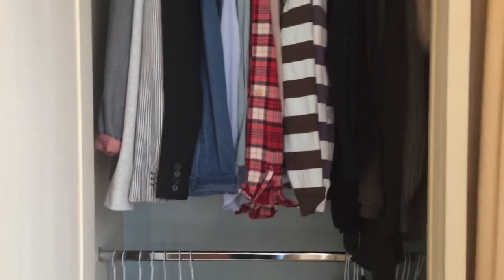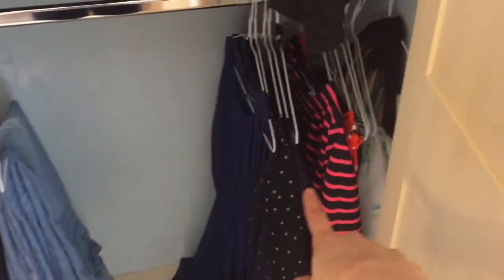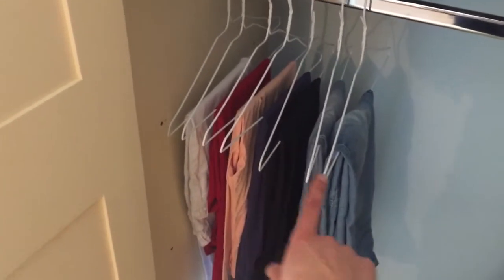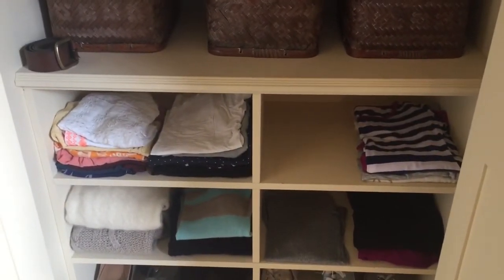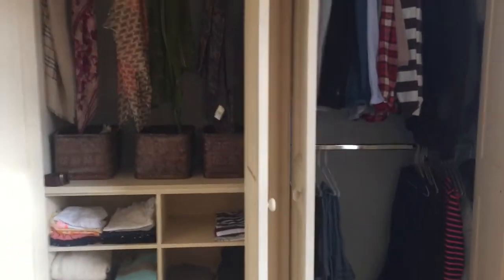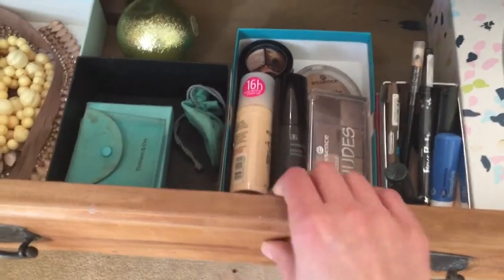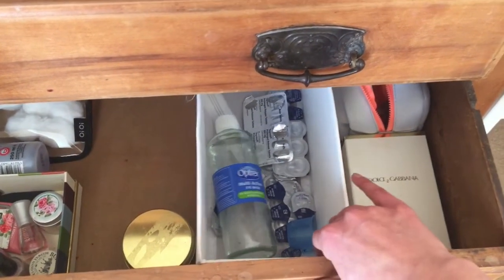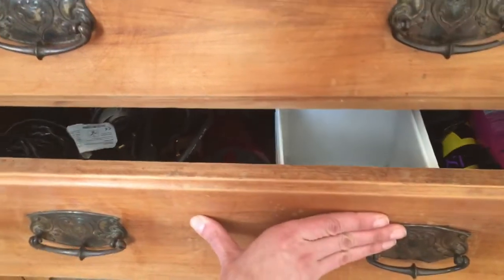Finding My Joy | KonMari Series | Clothes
This is the first segment in my Finding Joy Series. In this task I had to conquer my clothes. I found great satisfaction from this and as a reward I now get excited by the limited yet joy sparking choices I have in my wardrobe, accessories & shoes.

Although I do not have any 'before' footage of what my clothes looked like I do have some photographs and am happy to share. I will be posting these today over on my Facebook Page so please do head over and take a look!

My name is Sarah-Jane and I am a SAHM to two fun loving little boys and a loving partner of 8 years.  My channel is filled with

T. @thrumummyseyes
Insta. @throughmummyseyes
Snap. @throughmummyseyes

Come along and join our crazy ride and remember to keep it Real & Raw. Always.

xSJ